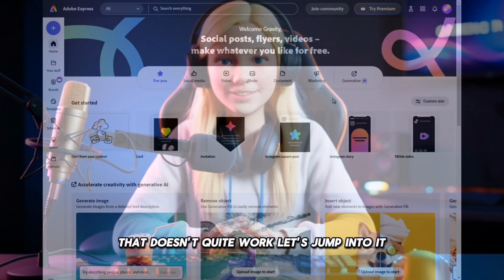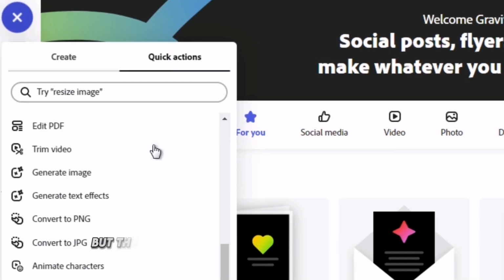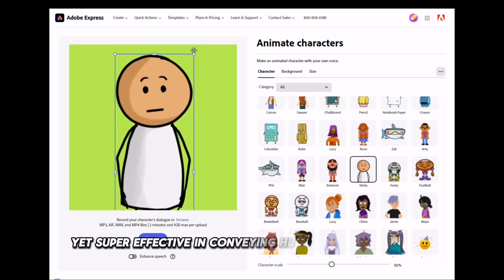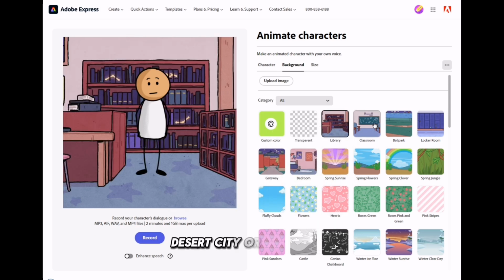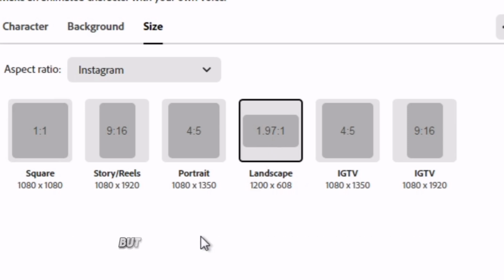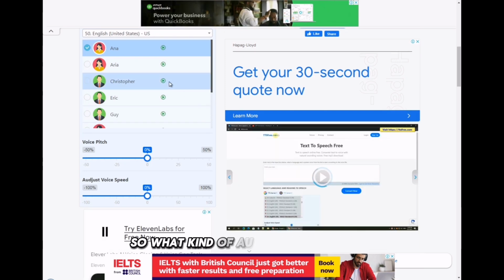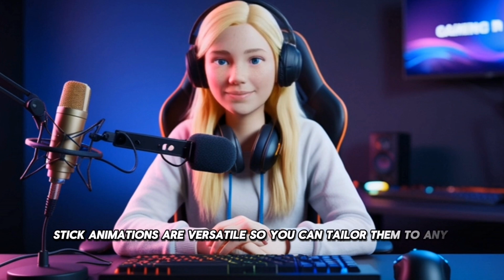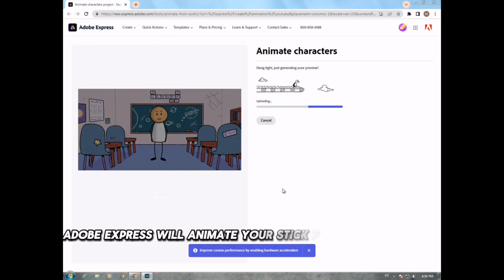How To Make Stickman Animation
In this video, I’ll show you how to create viral stick animations for free using Adobe Express Animator. These simple yet engaging animations have millions of views on platforms like YouTube and TikTok, earning creators thousands of dollars through AdSense, TikTok’s Creativity Program, and sponsorships. I'll guide you through a step-by-step process, from choosing your character and background to syncing audio with free text-to-speech tools. You can easily create and upload animations daily, increasing your chances of going viral. All the tools and resources I mention are linked in the description, so be sure to check them out!